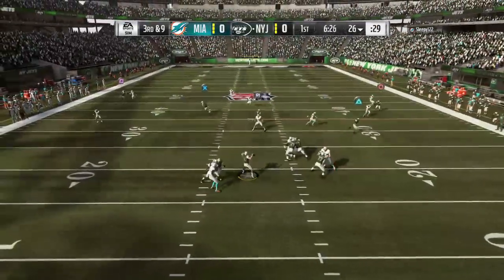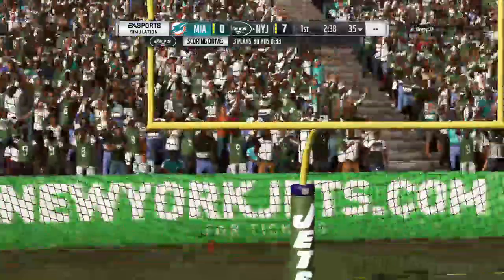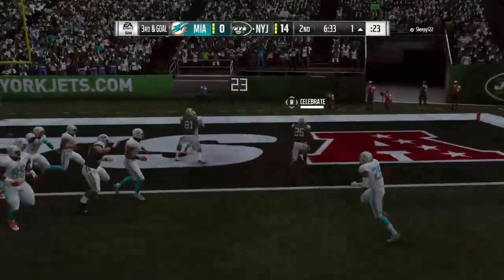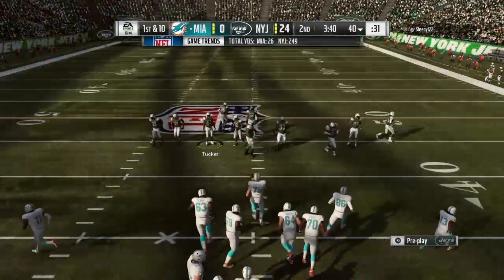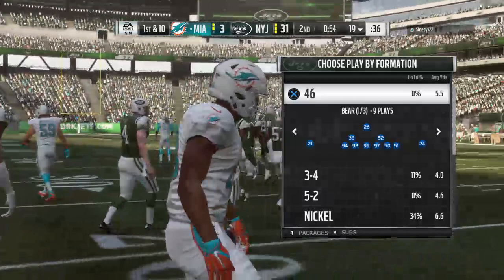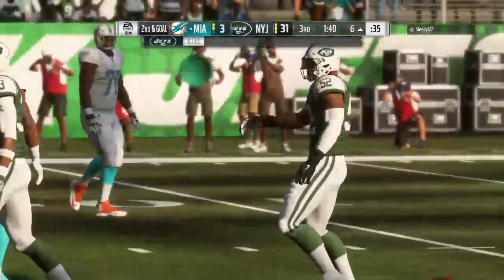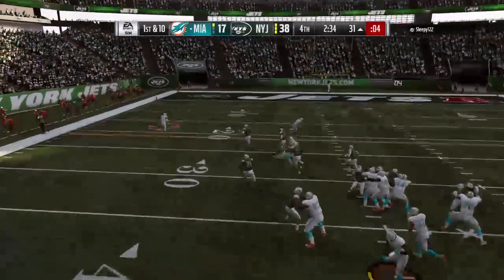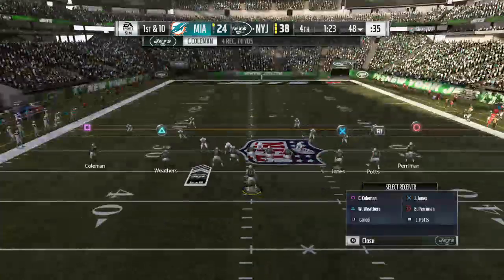krussell613's Live PS4 Broadcast